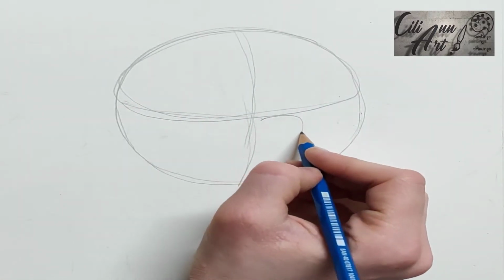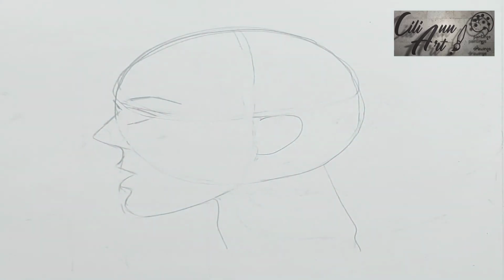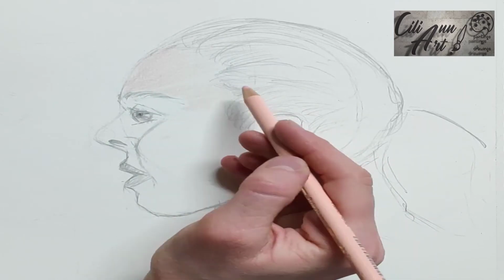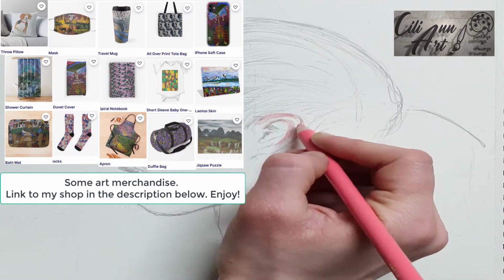How To Draw An Adult Profile Easy 🎨 Sideview Face Drawing Tutorial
Learn how to draw an adult profile easy. In this step by step drawing tutorial, I show you how to draw a sideview face with colored pencils. If you enjoy this adult profile drawing, check out my Chin & Neck video

I hope you enjoyed this video about drawing side-view face / adult profile, it was lots of fun to create. You can do it too.

🖍️♥️ 📝 I would love to read your comments. 📝♥️🖍️

(currently under construction [October 2020]).

John Adams Painting 🎨 Acrylic Portrait Painting 🎨 USA President #2 -